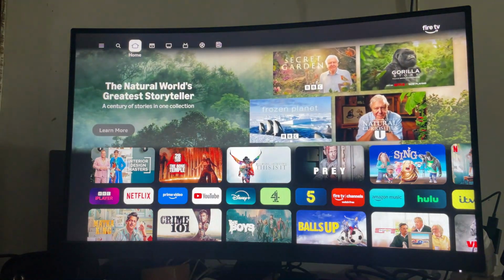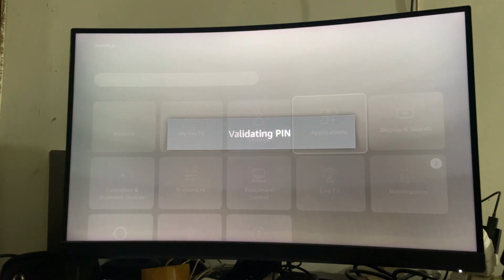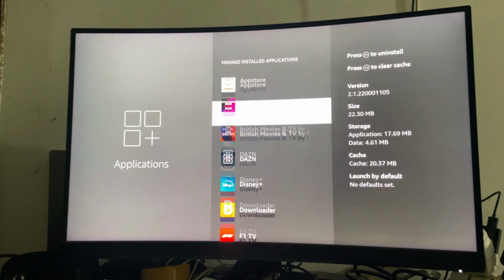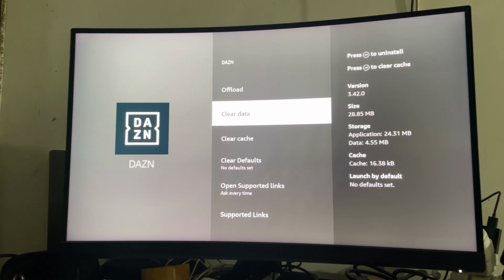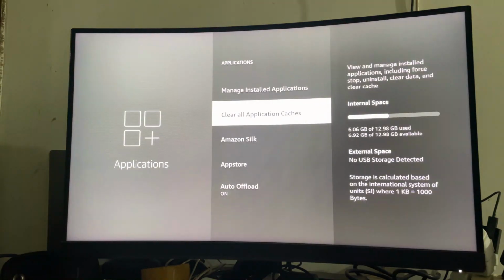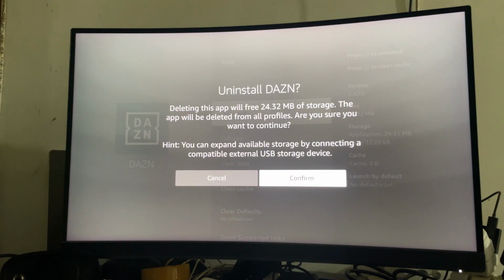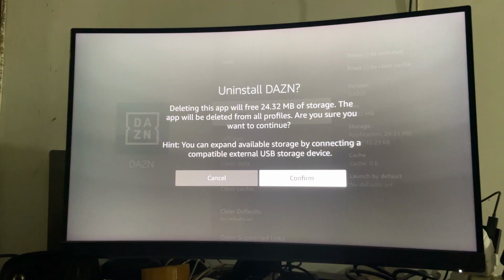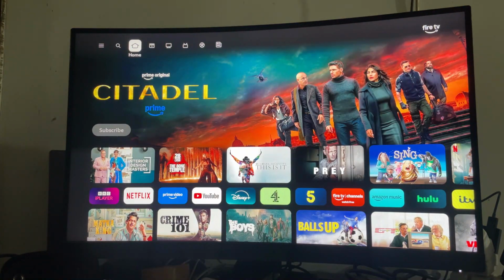How to Clear Cache on Smart TV to Fix Apps Not Working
How to clear cache on Smart TV to fix apps not working, crashing, freezing, or running slow. This works for Samsung Tizen, LG webOS, Sony Bravia Android TV, Google TV, Fire TV, Roku, and TCL models.

Clearing app cache and data resolves most Smart TV issues: Netflix not loading, YouTube buffering, apps won’t open, slow performance, and "out of memory" errors. No factory reset needed.